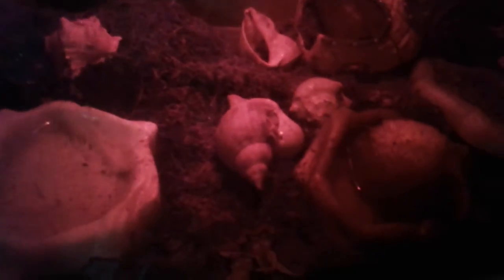The sea epasode 2 the deep